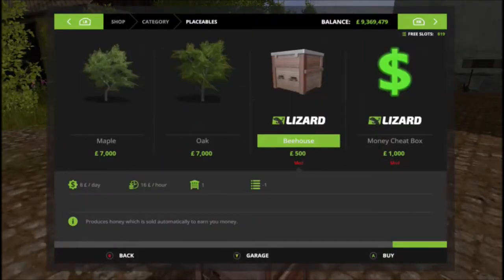A GUIDE TO | BEE HOUSE | Farming Simulator 2017 | Xbox One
Hi guys welcome and welcome to my Guide to video for the new DLC, in this short video we are looking at the Bee Hive